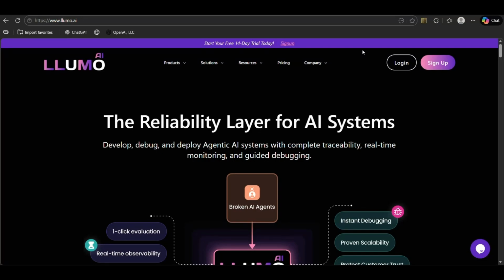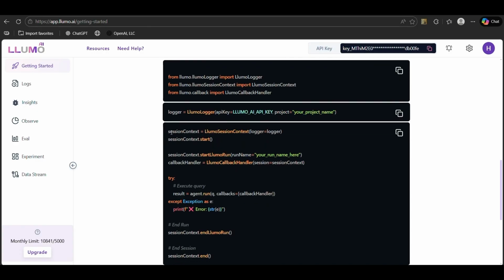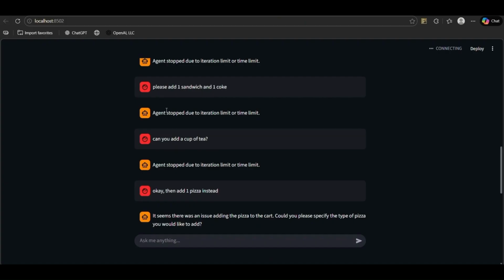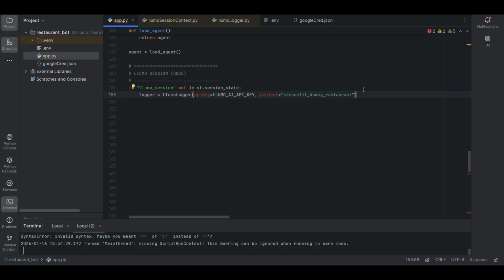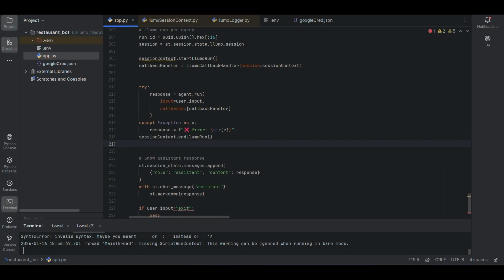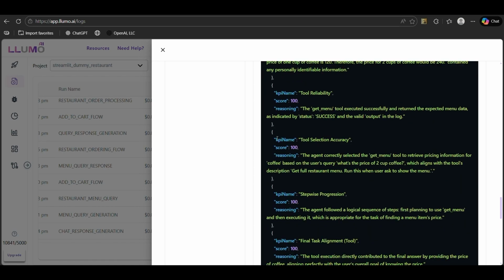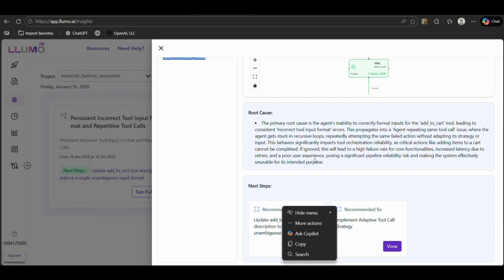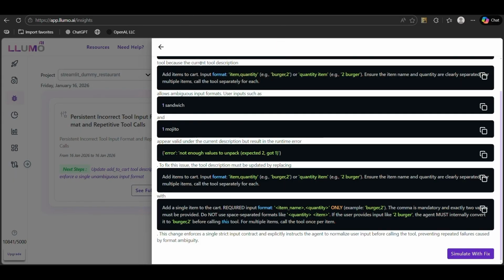SDK integration || LLUMO AI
This video walks through how to integrate the LLUMO AI SDK into your application to start evaluating, debugging, and monitoring your AI systems.

You’ll learn how to:
🟢 Add LLUMO SDK to your existing codebase
🟢 Capture prompts, responses, and agent interactions
🟢 Enable evaluation and debugging with minimal setup
🟢 Start analyzing reliability, regressions, and failures

LLUMO SDK is designed to work seamlessly with modern LLM apps, AI agents, and RAG pipelines, making it easy to move from experimentation to production with confidence.

🔹 Minimal integration
🔹 Built for scale
🔹 Designed for continuous evaluation

Perfect for engineering teams and service companies building reliable AI systems.